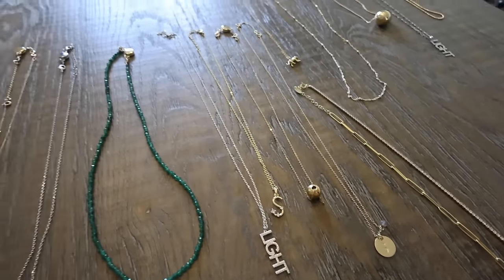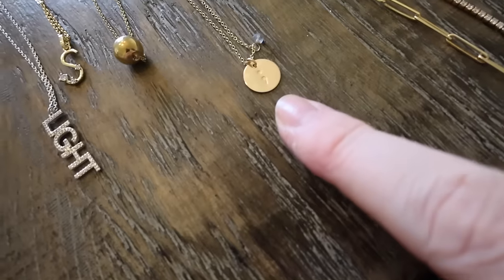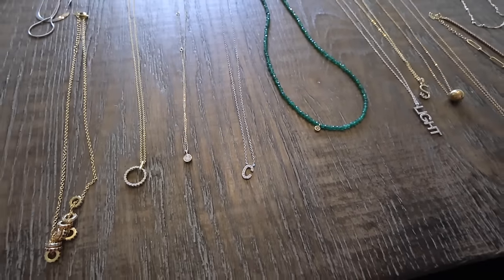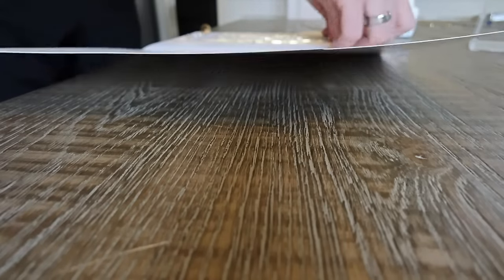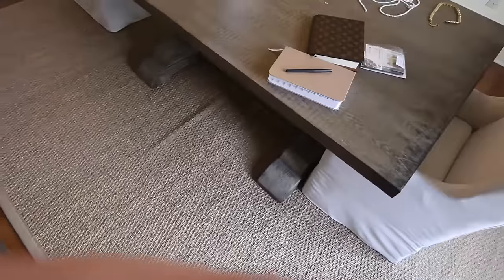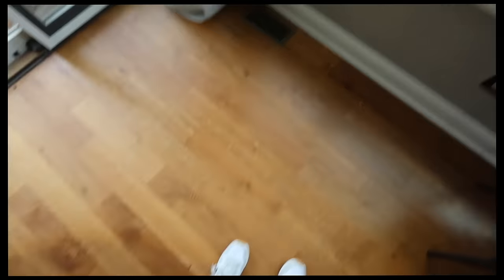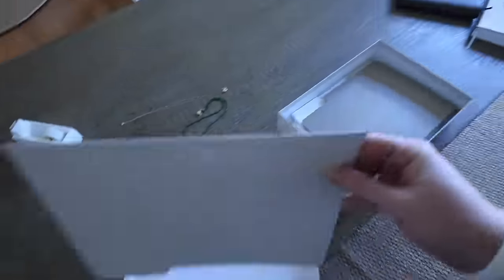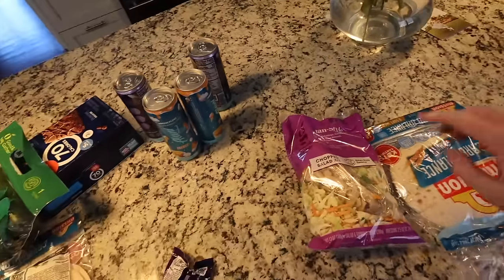MOVEMAS: day 8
NEW MOVEMAS MERCH is live!
Please read all sizing measurements carefully.

ITEMS MENTIONED
Record Player
Narwal Freo (robot)
Zebra Midliners
Lazy Susan Trays
Soma Pitcher
Simple Modern 50 oz. Water Bottle
Brass Page Markers
Hobonichi Cousin
Hobonichi Cover
Le Pen Set
Habit Tracker Pages